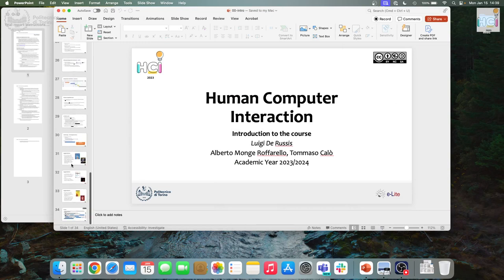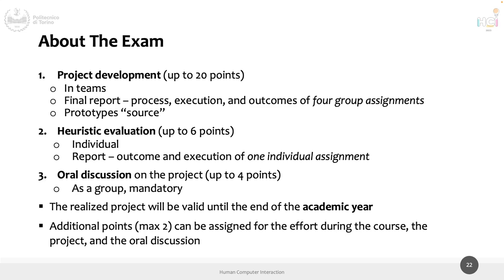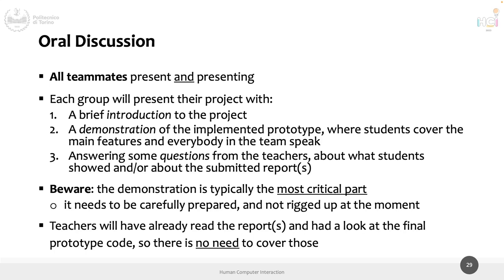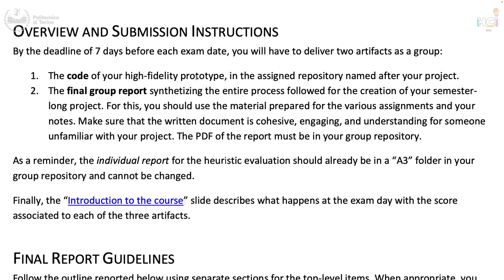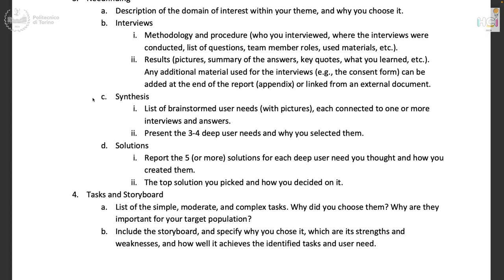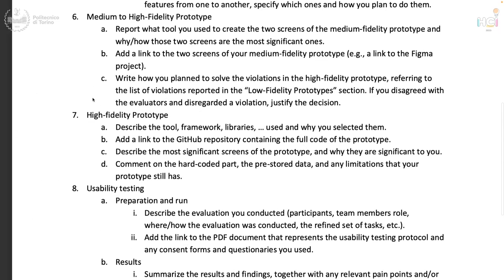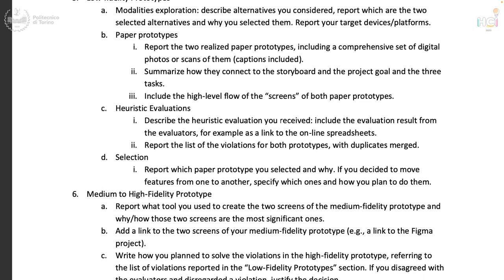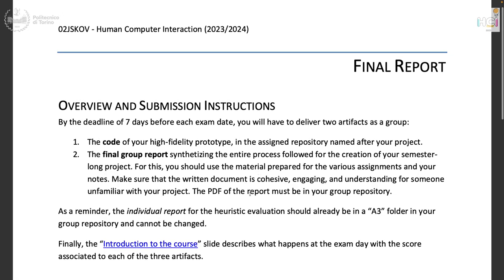HCI2023-L23: Q&A about the exam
Lecture 23, date 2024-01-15: Q&A about the exam.